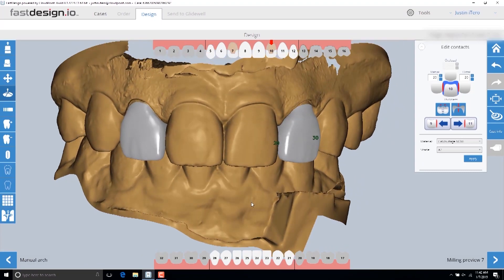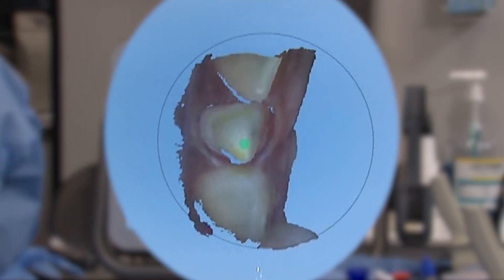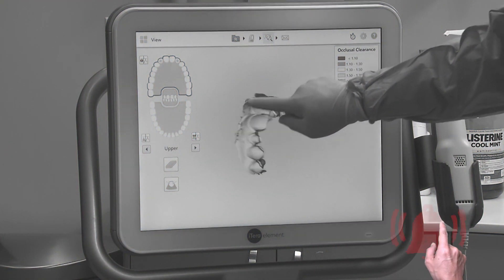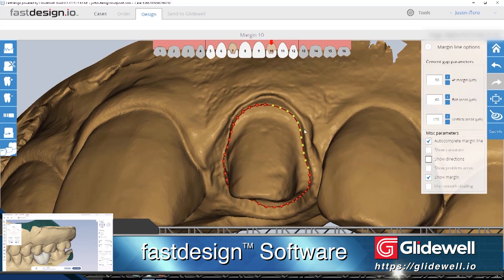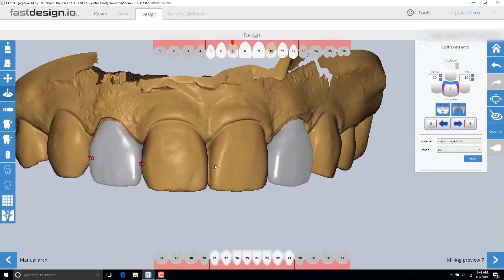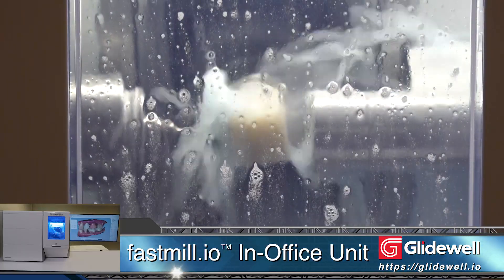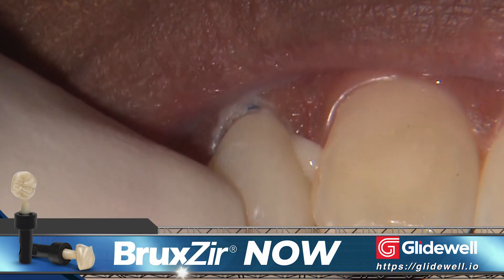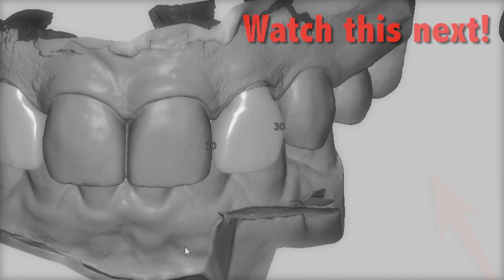Designing Anterior BioTemps Provisional Using fastdesign.io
Learn how you can design this BioTemps provisional using fastdesign.io.

⏱ TIMESTAMPS⏱
0:00 - Intro
0:09 - iTero Element® Scanner
0:25 - Taking digital impression
0:49 - fastdesign.io™ software
1:05 - modifying margins
1:24 - fastmill.io™ in-office unit
1:41 - BioTemps® NOW
2:05 - Goosh

Executive Producer: Jim Glidewell, CDT
Producer: James Kwasniewski
Director / Camera Operator: James Kwasniewski / Sam Lea
Editing/Graphics: Sam Lea